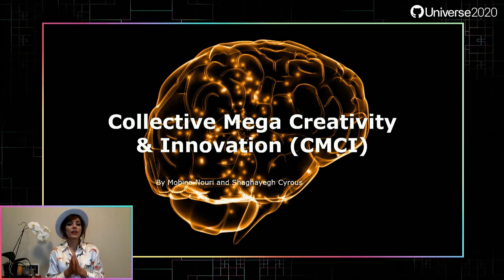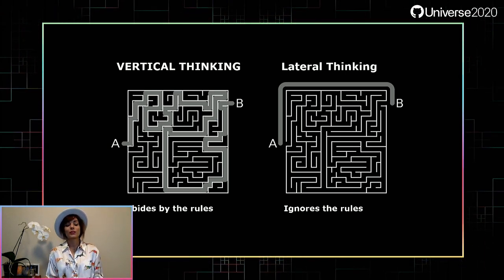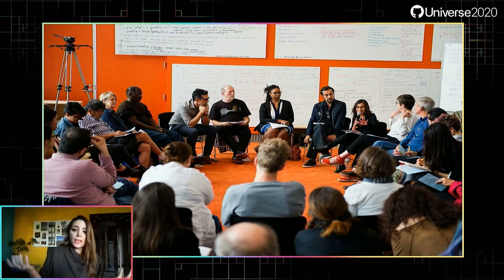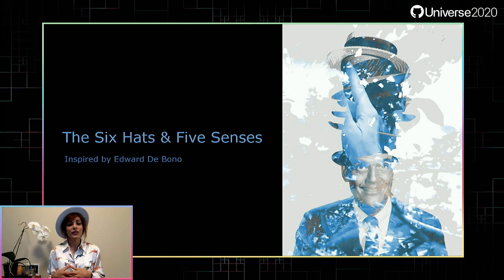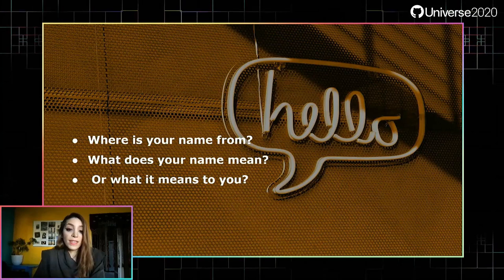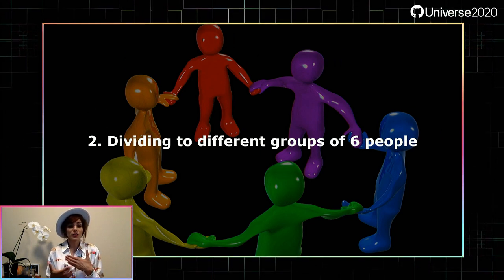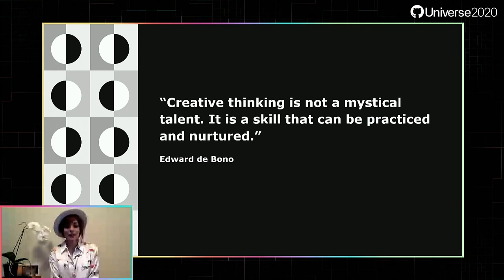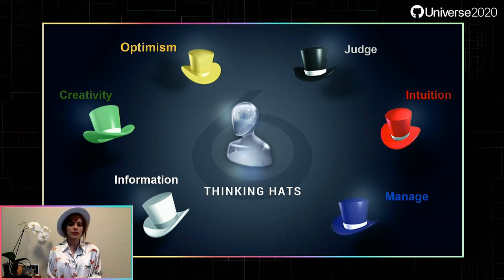Collective mega creativity & innovation - GitHub Universe 2020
Presented by:
Mobina Nouri, Scholar | Lecturer | Artist, Collective Mega Creativity & Innovation
Shaghayegh Cyrous, Curator /Artist/ Lecturer, Collective Mega Creativity & Innovation

Collective Mega Creativity & Innovation (CMCI) is a project that explores the creative process and its outcomes in a group that reflects an individual mind. One of the focuses is activating the five senses through creative problem solving—which can produce more robust ideas and lead to more culturally relevant results than individual creativity alone. These methods inspire people in groups to be more open to their insight, expression, imagination, and creativity.

Thanks!